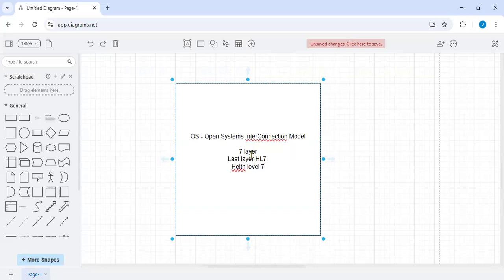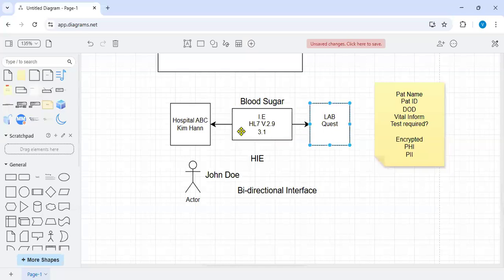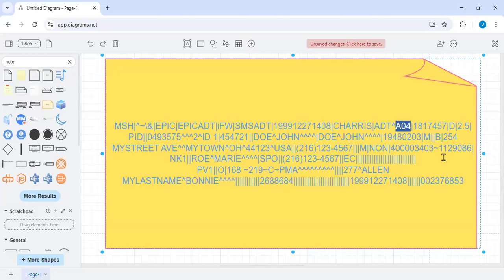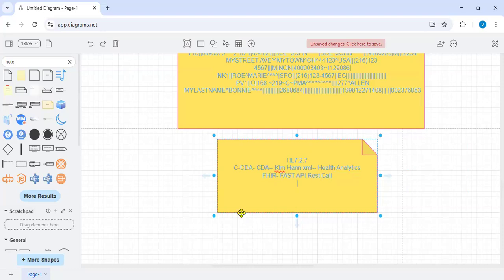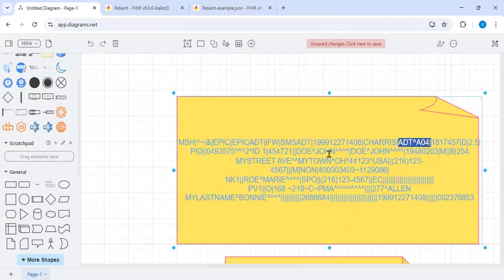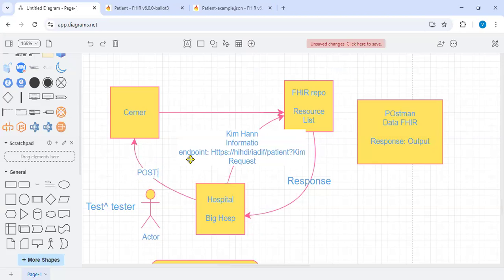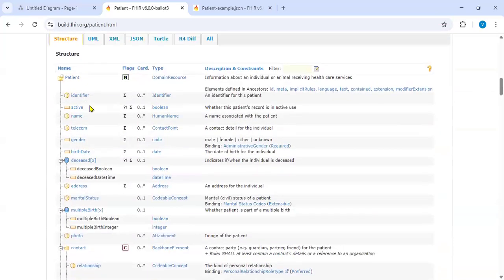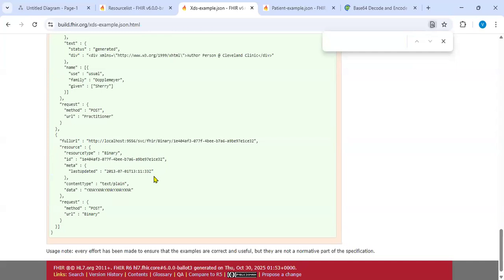HL7 Training | DEMO | HKR TRAININGS